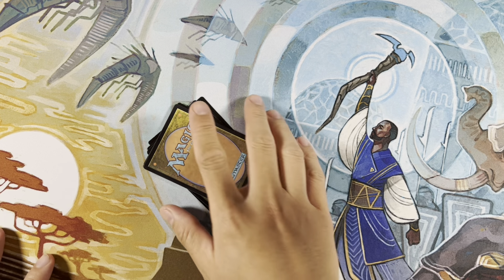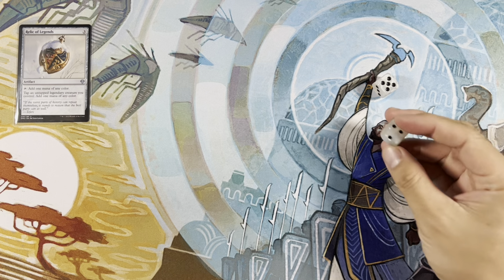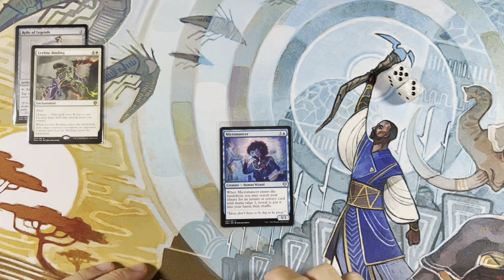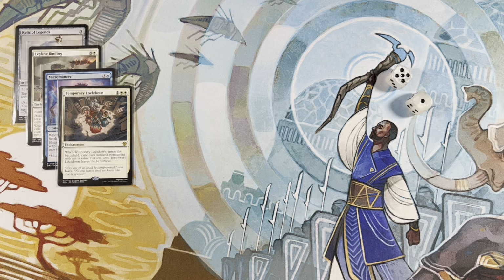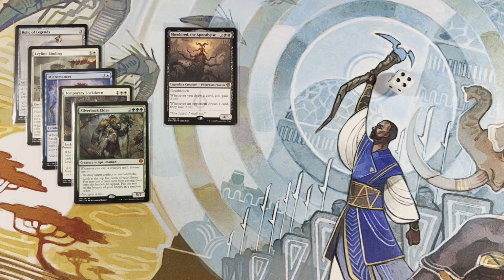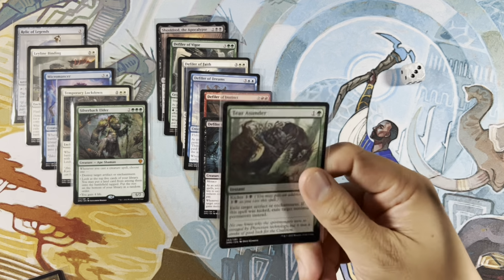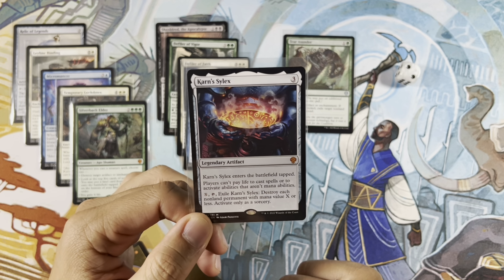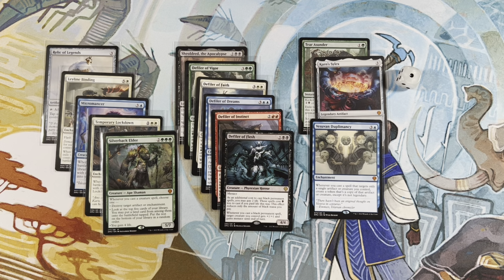Top 10 Commander Cards from DOMINARIA UNITED - Back to Basics // MTG // EDH // Commander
We are back to Dominaria/New New Phyrexia (possible) again! This set comes packing really powerful cards for Commander. But it will be released in a time of product overload, will these cards even matter in a couple weeks when the next spoiler season comes out. Let’s take a look.

VEX gear:
Sleeves (Classic)
Sleeves (Matte) - NEW!
Inner Sleeves (Regular)
Inner Sleeves (Hard) - NEW!
Binder Pages